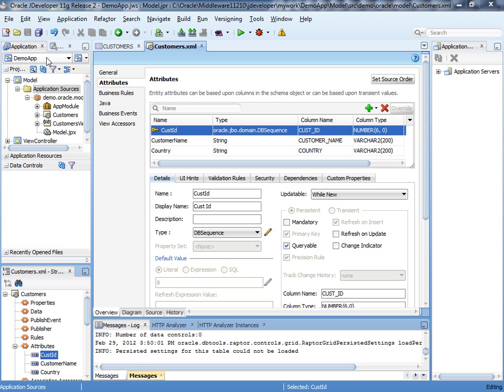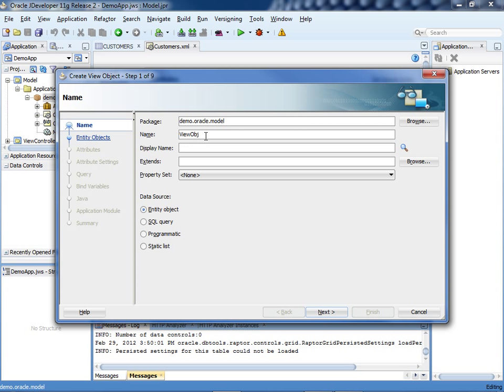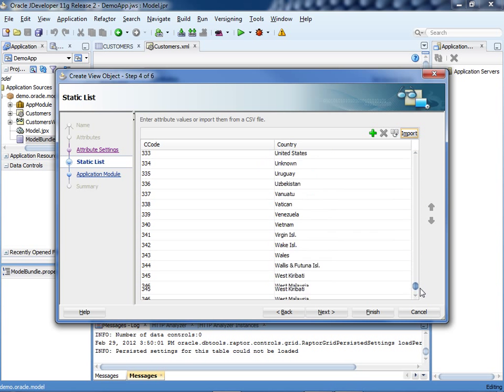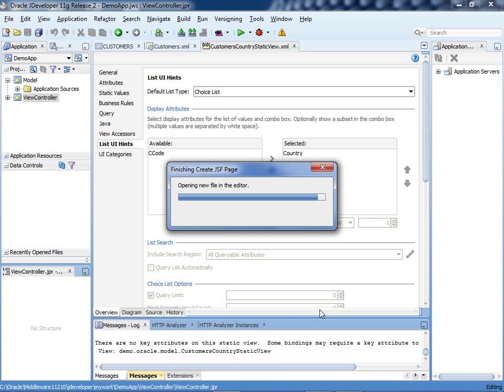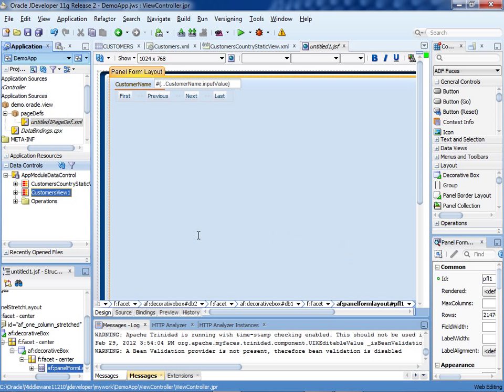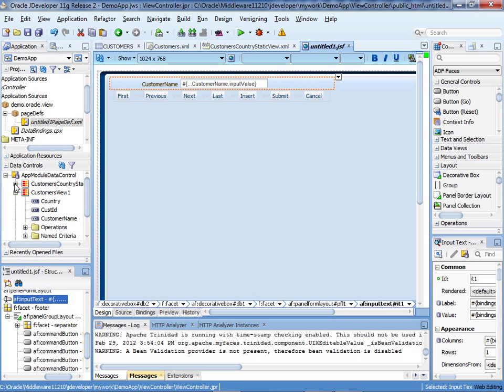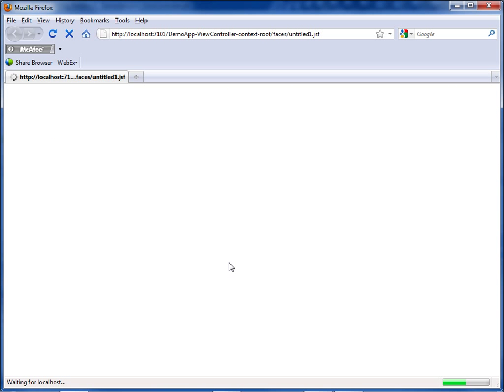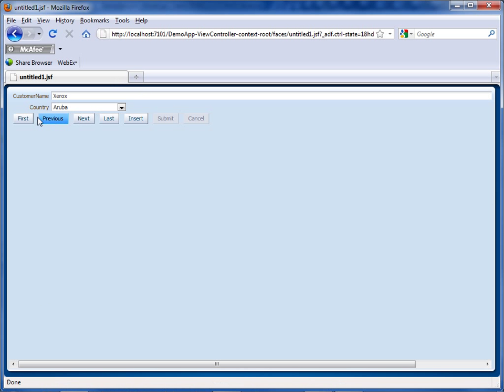Static List View Object exposed to UI through a Select One Choice List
In this demo I will create a Static List View Object for Countries and then expose this to my User Interface where I can select a country from this static list and assign it to a customer to further persist in a database table.